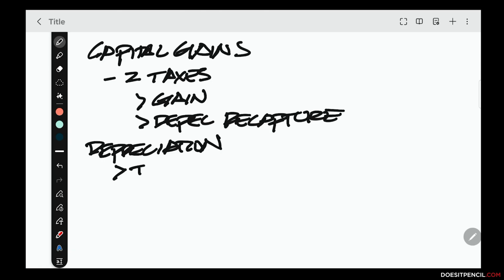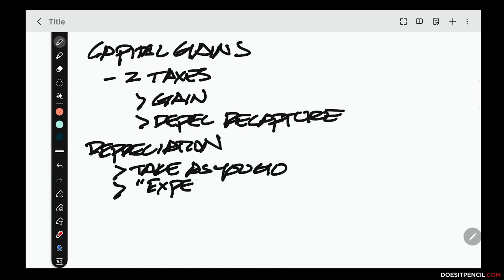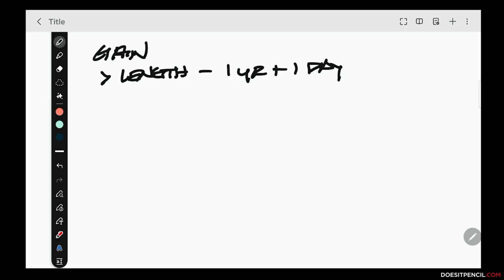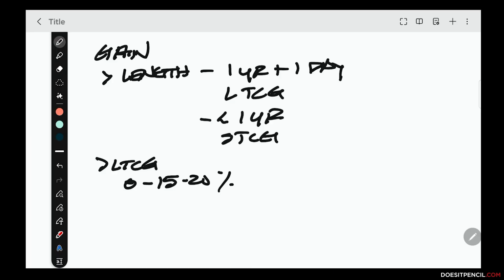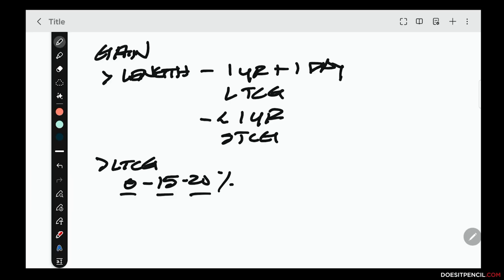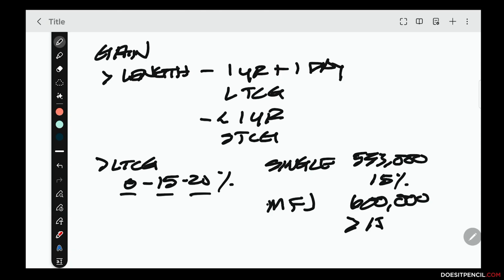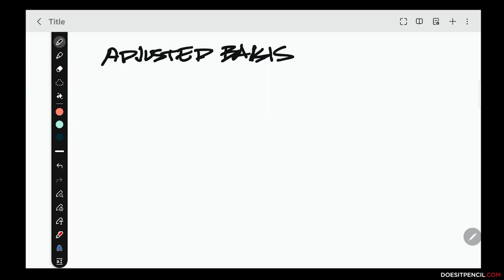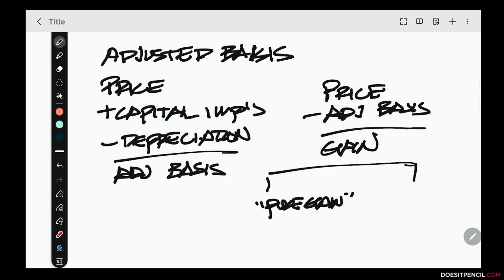The Basic Dirt on Capital Gains. The Does it Pencil SALVO.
How capital gains tax is really determined.